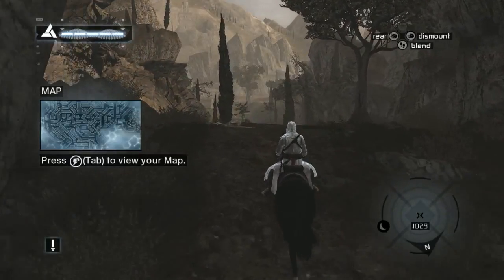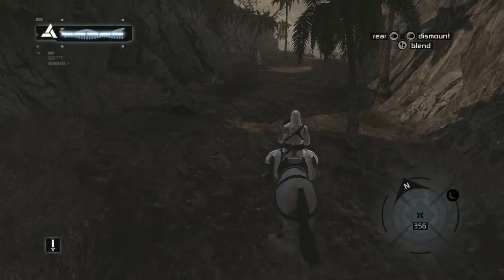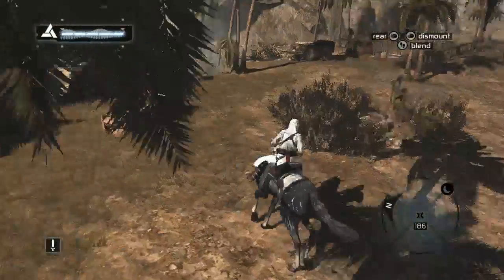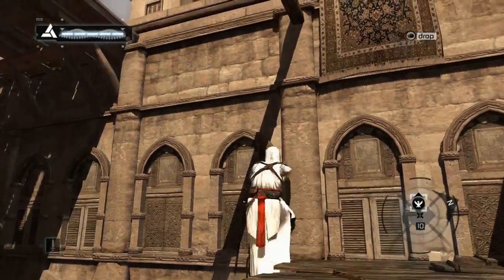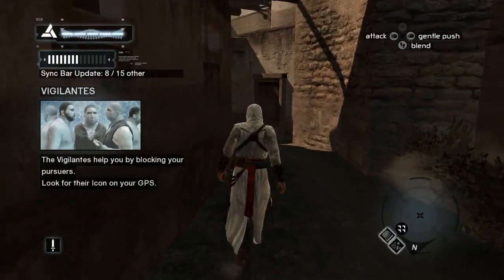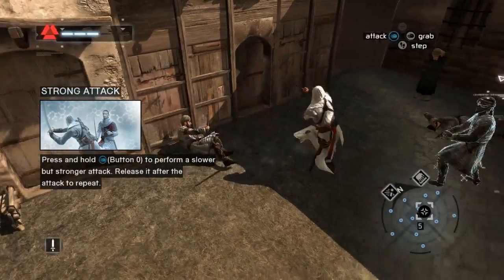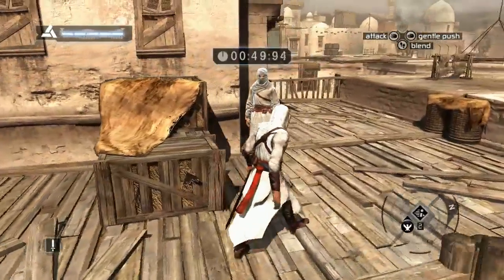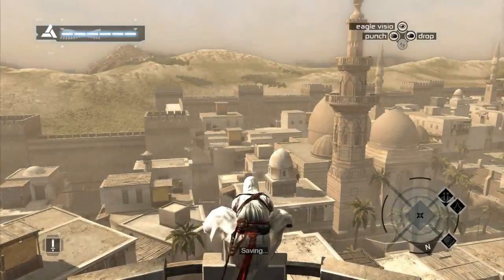PC Assassin's Creed 1 Episode 2